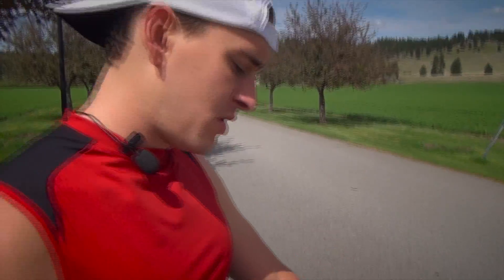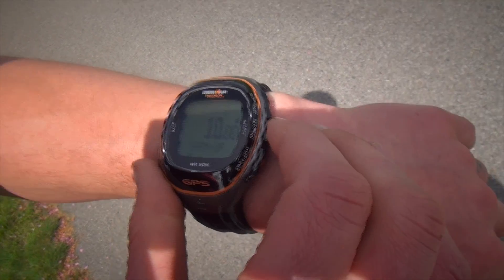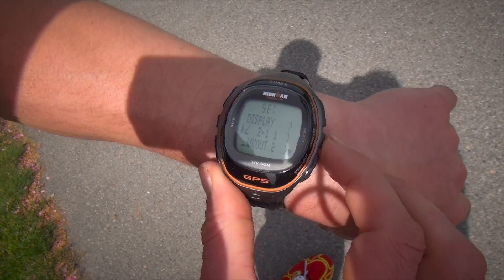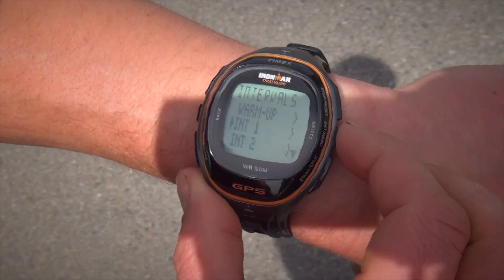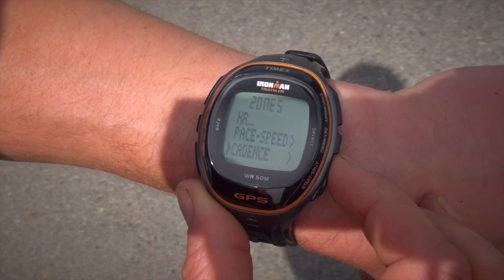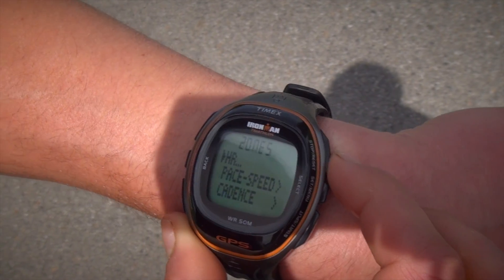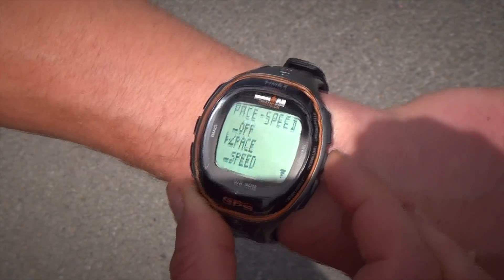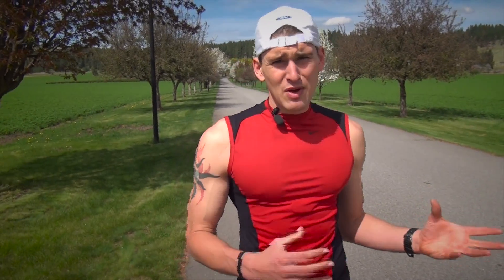Tip: Pace Alerts on the Run Trainer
Timex athlete Ben Greenfield explains how to use the pace alert feature on the Run Trainer GPS watch